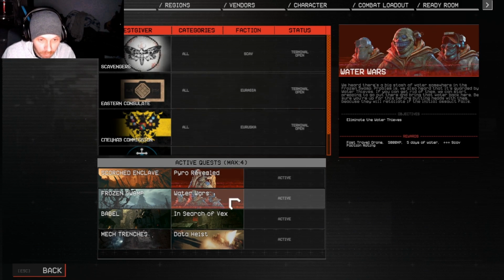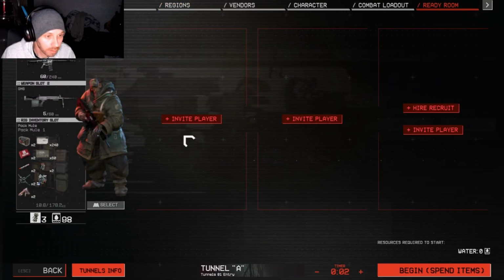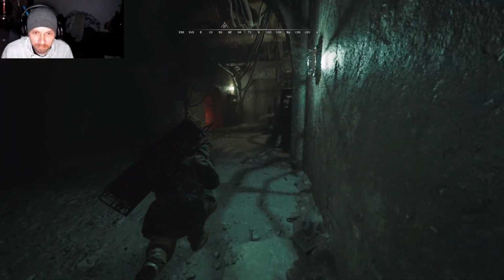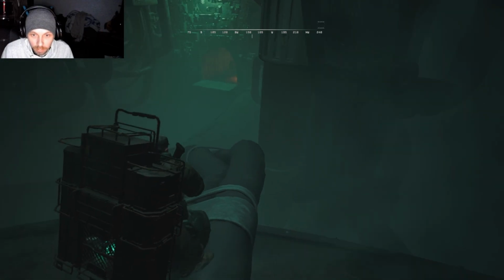The Forever Winter Full Run and Full Rig Part 1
Part 1 of another full run through Tunnels A to D and Surface areas to boot.